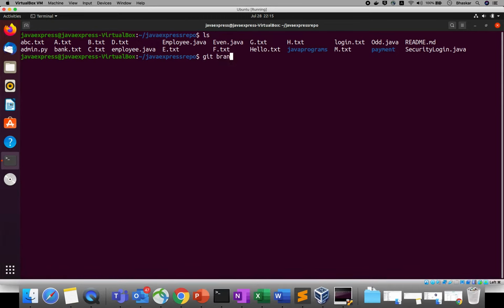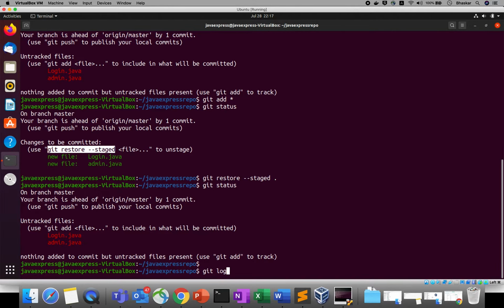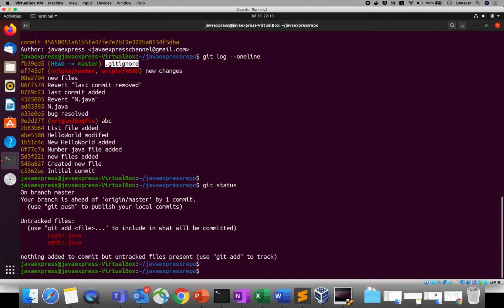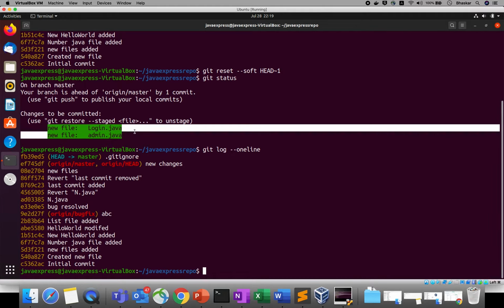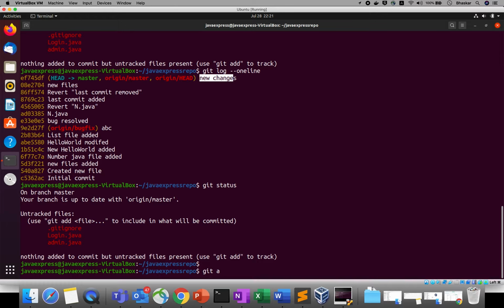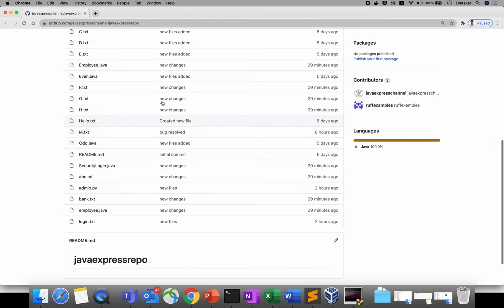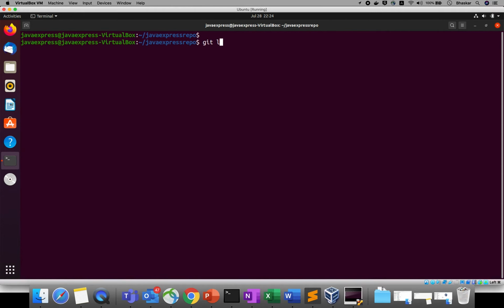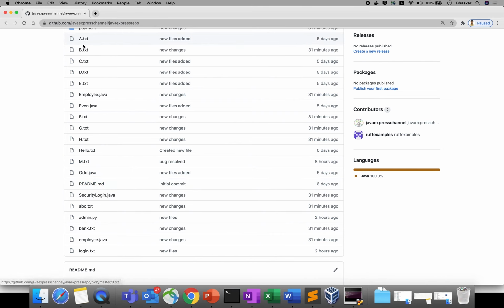Git Tutorial 13 : Git Commands | git reset Command